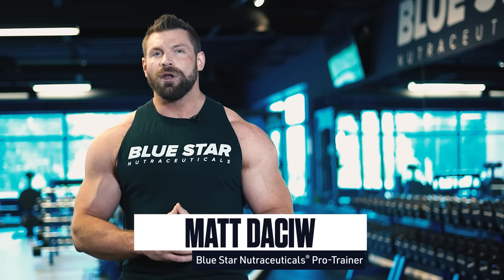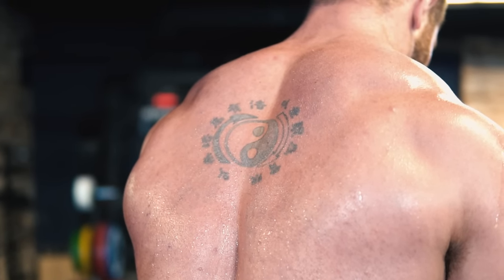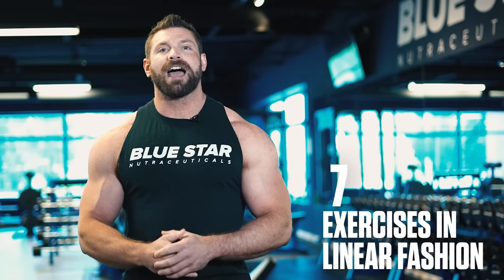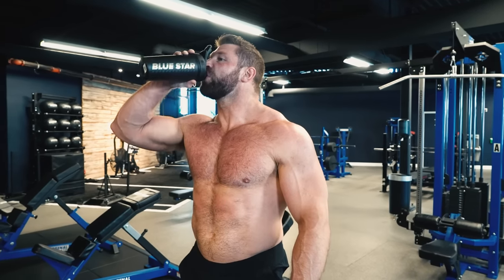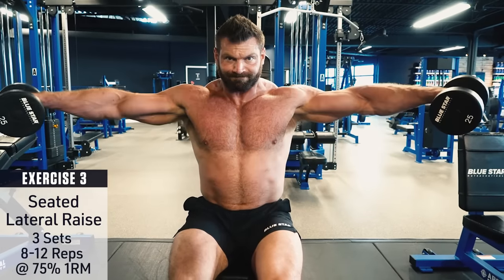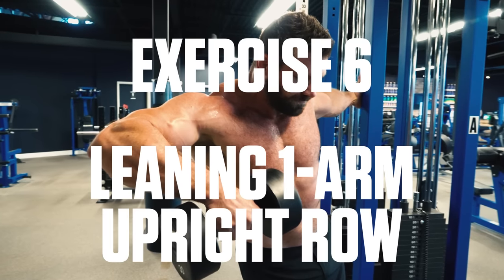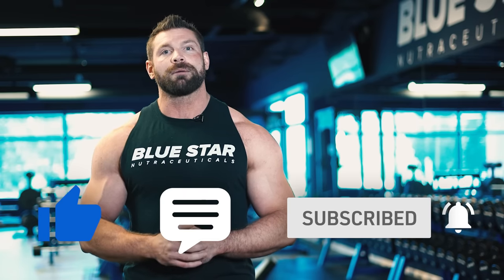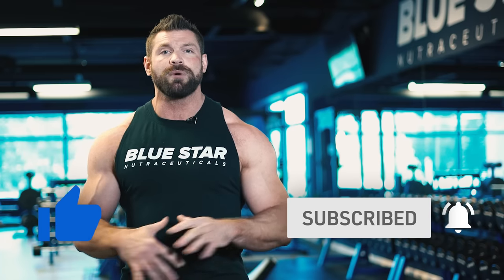7 BEST Exercises | Shoulder + Traps Workout (Dumbbells Only)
0:00 Wide shoulders, and big traps are the first things you notice on a muscular physique. If it looks like a guy’s got built-in shoulder pads, you know he can most likely lift some heavy weight. Today I’m gonna show you the best way to build them using only dumbbells, you definitely don’t wanna miss this!

Today’s workout is fueled by Blue Star Nutraceuticals P.P.K. Pre-Workout but we’ll get to that later in the video. First I want to make sure you get what you came here for, results. Bigger, stronger shoulders, and traps, so let’s get right into it.

1:05 Training Wrong:
Most guys struggle to build big traps and shoulders because they train them all wrong. If you’ve been doing a lot of traditional barbell shrugs, and overhead presses, yet aren’t seeing the results you hoped; by the end of this video, you’ll know exactly why, and what to do instead. So stick with me here.

See, contrary to popular belief, your trap muscle fibers don’t actually run vertically up your back, they run much more horizontally, so performing traditional upright barbell shrugs really doesn’t allow your traps to contract much at all, which means they aren’t being trained effectively. Instead you need to train them from different angles, in ways that allow you to pull back, and inwards towards the center of your body.

Similarly when it comes to building big, noticeable shoulders; most guys only focus on the front delts with various overhead presses, and front raises. But it's the side, and rear delts that really fill out your shoulders, and give them the 3D effect that stands out from every angle. So we’ll be going over how to do that with today’s workout too.

2:13 Warm up:
All great workouts require a great warm up, even for traps and shoulders, so take a good 5-10 minutes to get your muscles and joints warmed up, and ready to lift then let’s get going.

2:22 Workout Info:
For this workout, you’ll perform 7 exercises in linear fashion, meaning you’ll perform all sets for exercise 1 before moving on to exercise 2 and so on, until all sets of all 7 exercises are complete.

You’ll perform 3 sets of 8 to 12 reps for each exercise, aiming to push yourself until you’re only about 1 rep away from failure, where you could no longer perform a complete rep with proper form. This will ensure you’re challenging your muscles enough to stimulate the most amount of growth possible, while still allowing you to recover between exercises and keep training with full intensity.

You should use a weight that is roughly 75% of your one rep max for each exercise, which will also be near the weight you would estimate as the max you can lift for 10 reps. So if you’re unsure of your 1 rep max on shrugs, for example, use your best guess at a weight you could only manage 10 reps with, using proper form. That’s the weight you should use for this exercise.

You’re allowed up to 90 seconds to rest and rehydrate with AminoFast between sets, but keep the rest times as short as needed to stay focused and keep the pace of the workout up.

As always, the complete workout is listed for you in the description below. Now let’s get going!

3:24 Exercise #1: Chest Supported Shrug
3:58 Exercise #2: Arnold Press
4:11 Exercise #3: Seated Lateral Raise
4:31 Exercise #4: Rear Delt Fly
4:49 Exercise #5: W-Raise
5:18 Exercise #6: Leaning 1-Arm Upright Row
5:41 Exercise #7: Farmer’s Walk

5:58 These 7 exercises will produce more dramatic improvements in strength, power, and size of your traps, and shoulders than any other dumbbell workout you’ve performed in the past; I’d bet the house on it. So I can’t wait for you to give this a shot and tell me all about how it goes in the comments below.

MB019DCWI6XMEGA